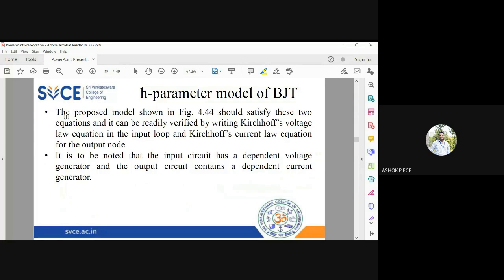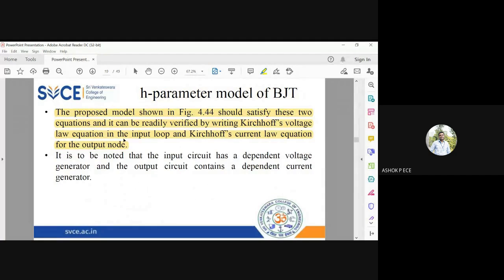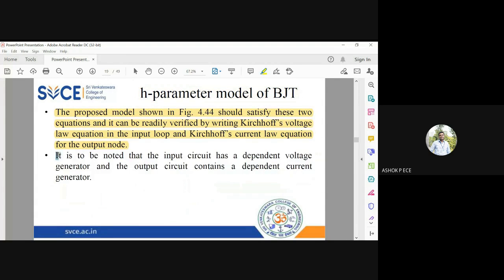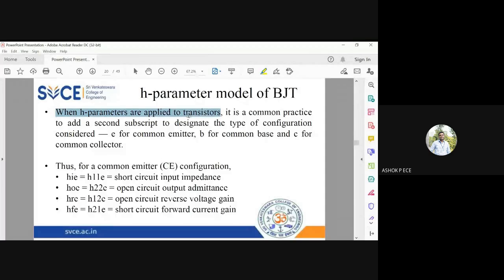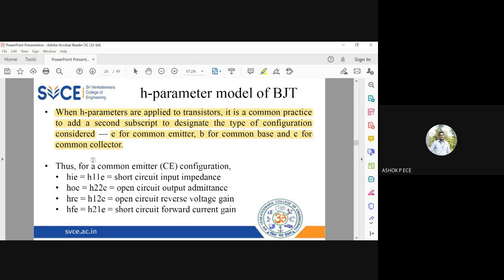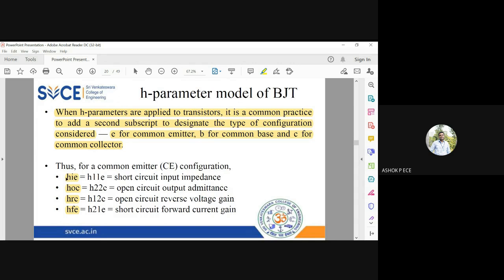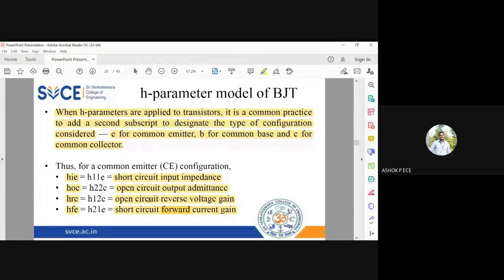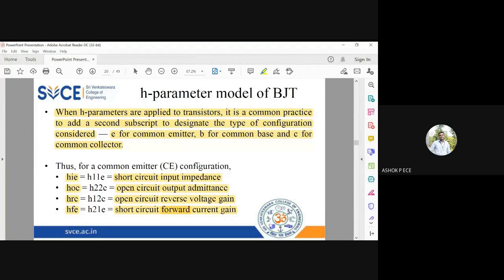ElexCkts | Lecture-65 | h-Parameter Model of BJT Part-2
This video clearly explains about h-parameter model of BJT.